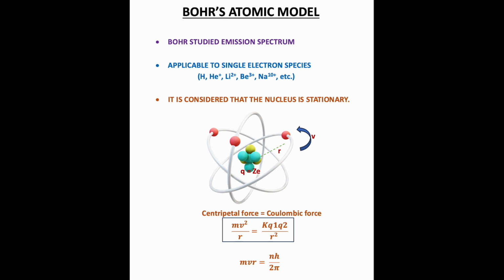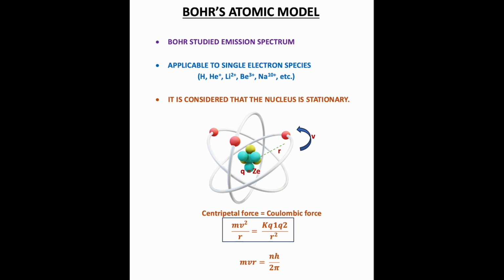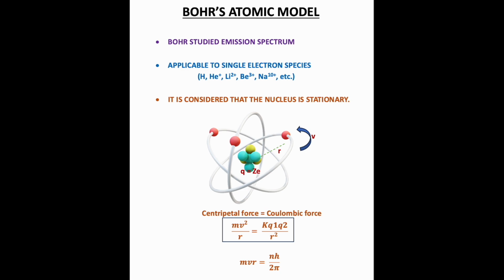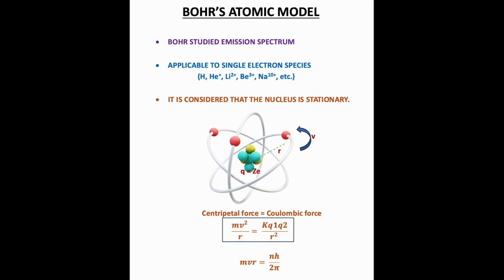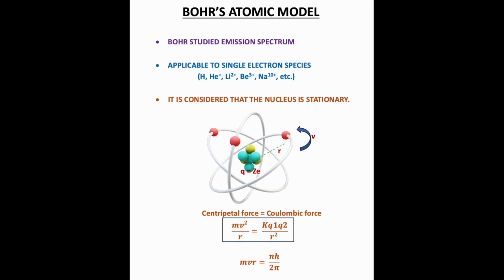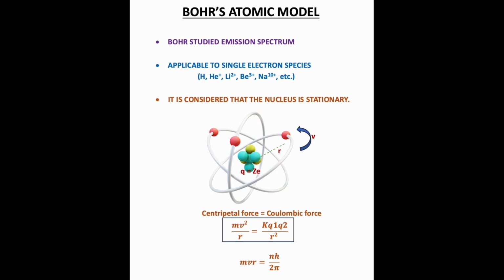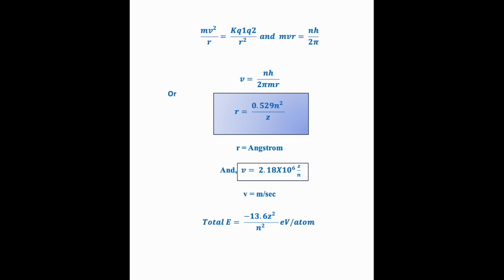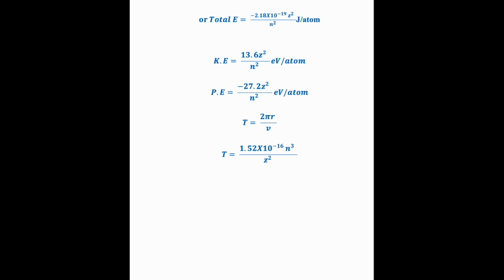Bohr Model explained